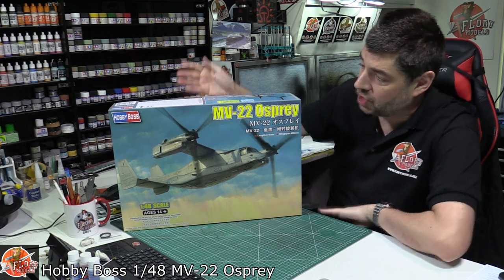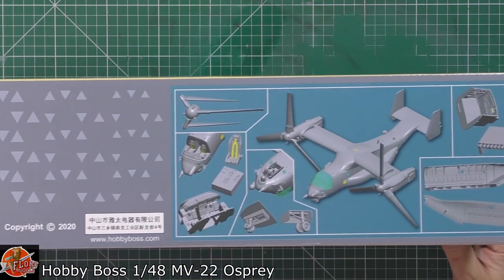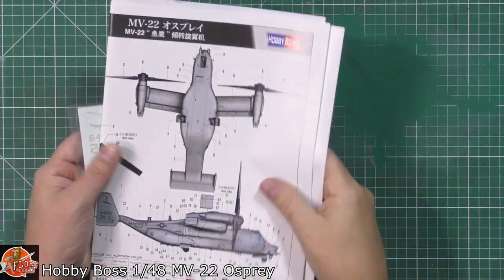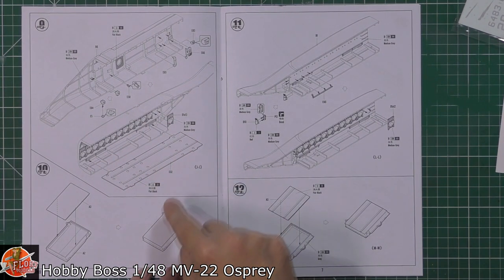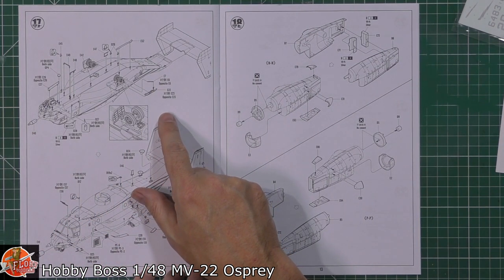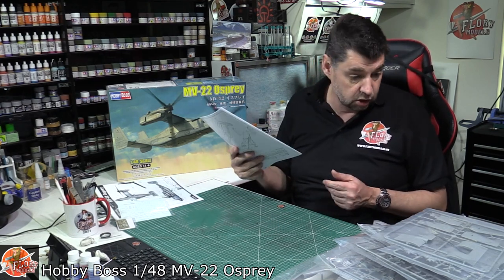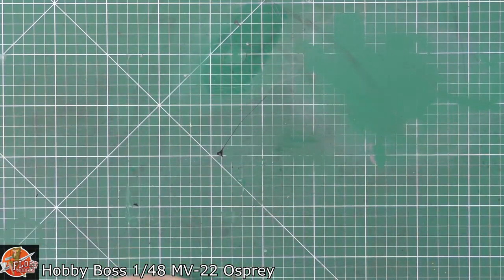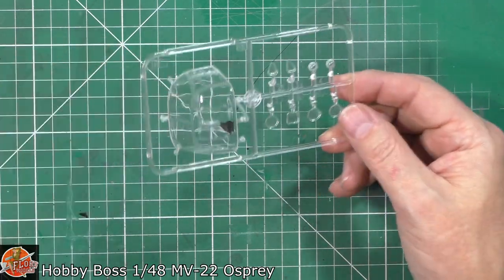Hobby Boss 1/48 MV-22 Osprey Review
Wednesday's...Phil & Matt's PM Models kits Live talk show 14:00-15:00
Thursday's. Kit Reviews and Thursday Night Live Show 19:30 - 21:00